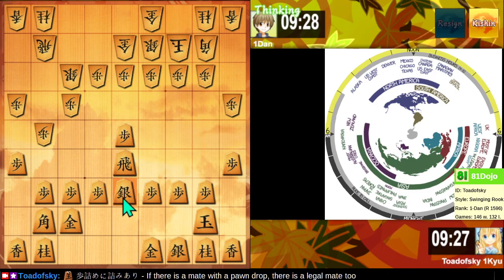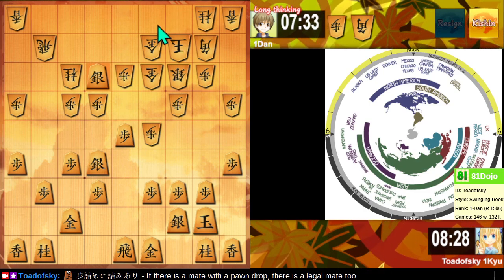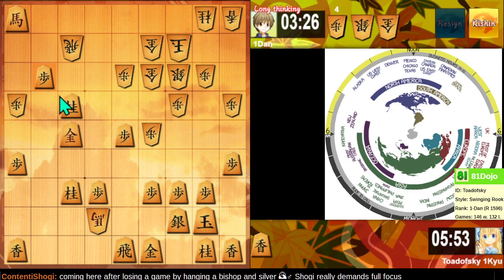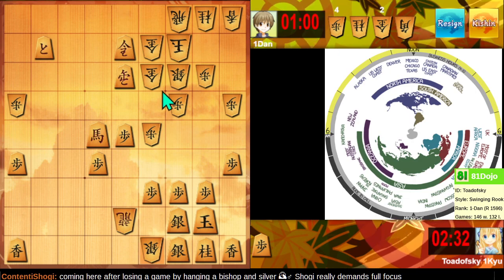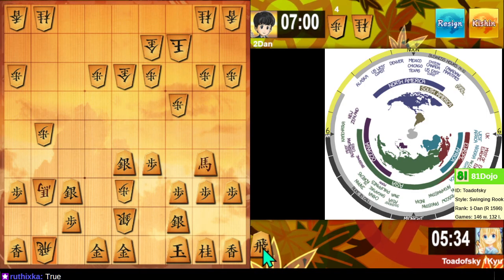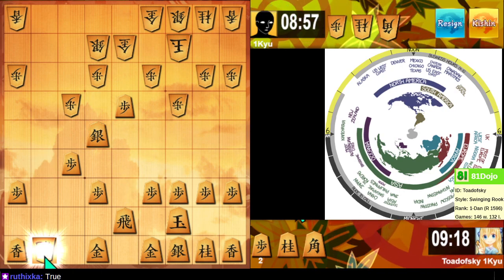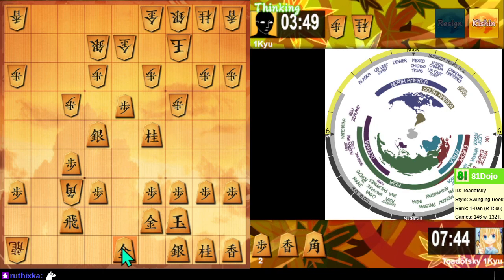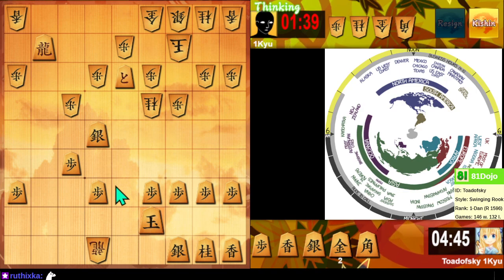[295] Road to 1-Dan on Shogi Wars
Start the engagement with a pawn sacrifice.